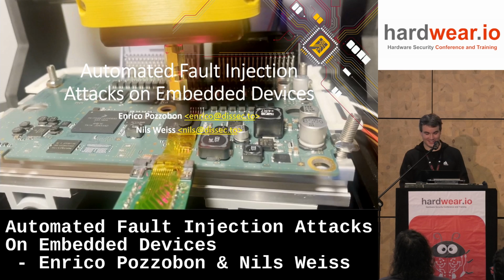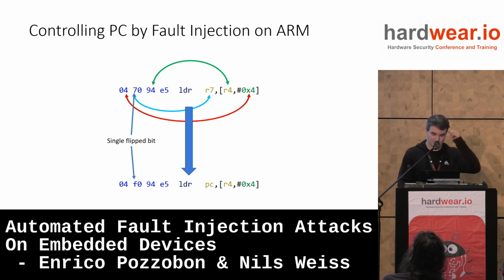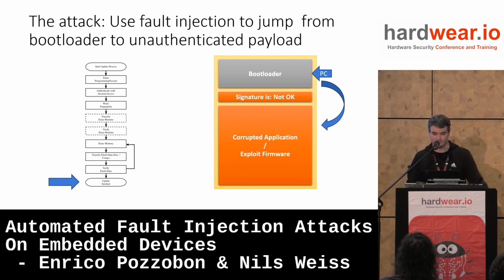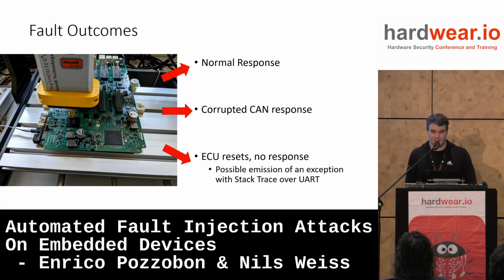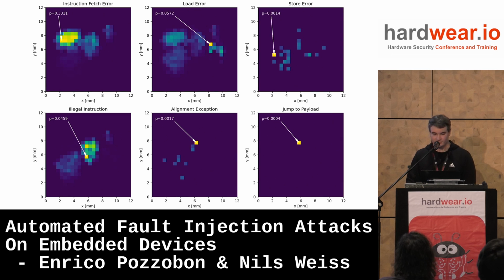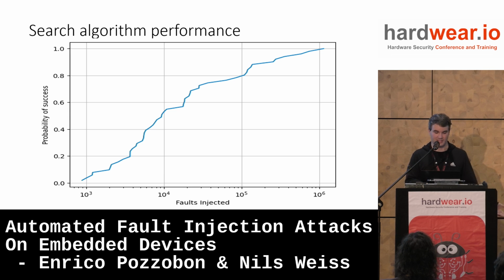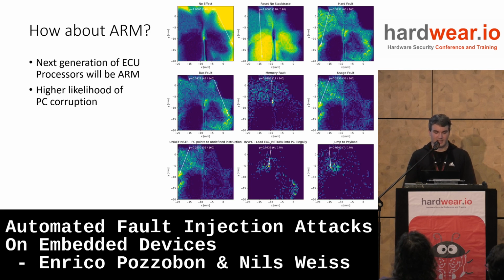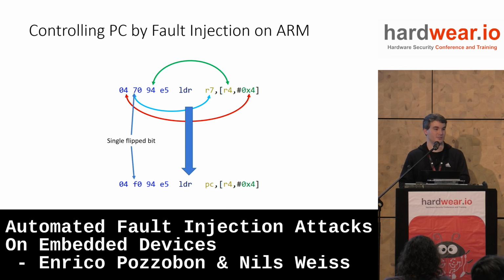Hardwear.io NL 2023 | Automated Fault Injection Attacks On Embedded Devices - Enrico Pozzobon & Nils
Electromagnetic fault injection (EMFI) is often used to exploit embedded devices, but it requires a precise selection of several parameters to be consistently successful. In our talk we will present our novel algorithm for automatically estimating position, intensity and timings parameters for EMFI attacks, as well as the exploits we could perform by applying it to different real world targets using different microcontroller architectures. We will show how these architectures react differently to fault injection and how it is possible to obtain code execution and JTAG uncensoring within an hour on a black-box target, doing minimal hardware reverse engineering.